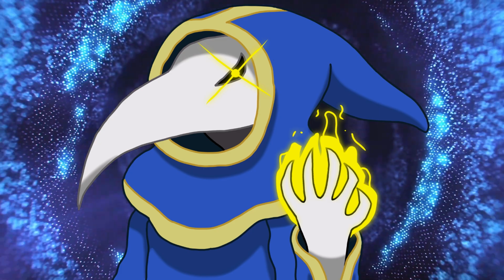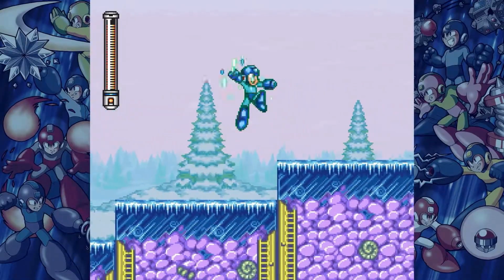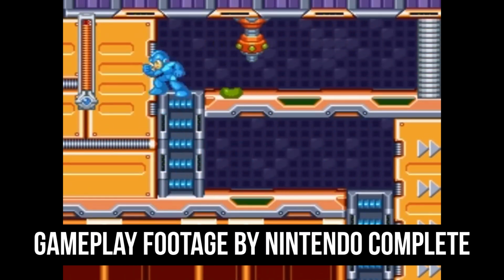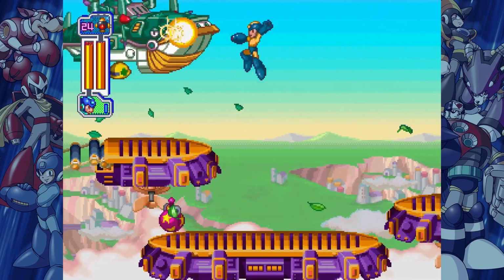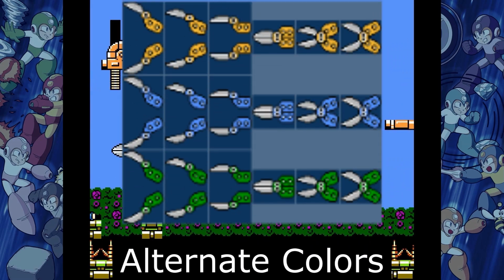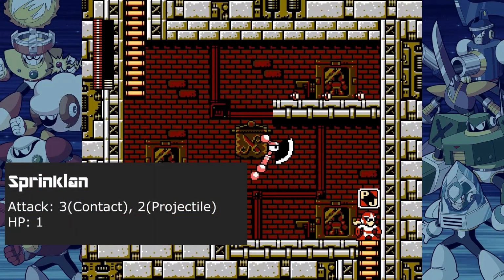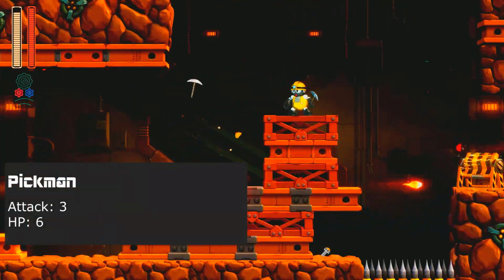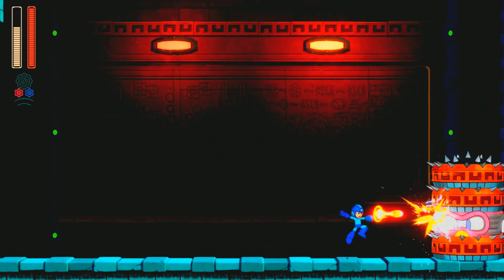My Mega Man Maker Wishlist - Enemies Part 2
Today, I've made a wish list of all the enemies I want in Mega Man Maker!

TIMESTAMPS
0:00 - Intro
0:21 - Mega Man 7
3:01 - Mega Man 8/Bass
6:41 - Mega Man 9
9:45 - Mega Man 10
11:42 - Mega Man 11
14:40 - Outro